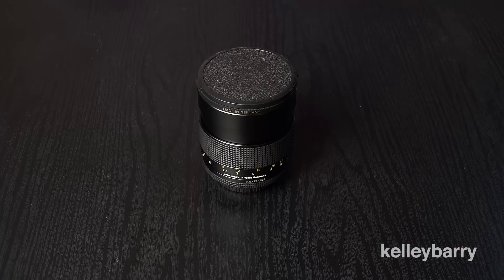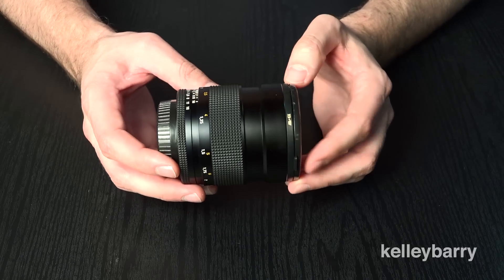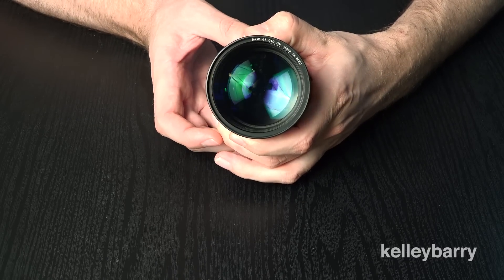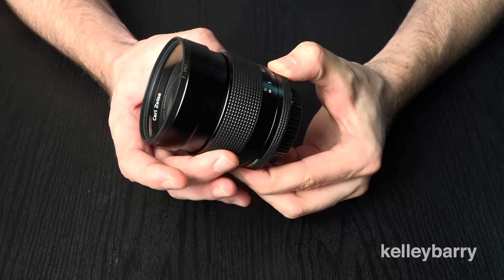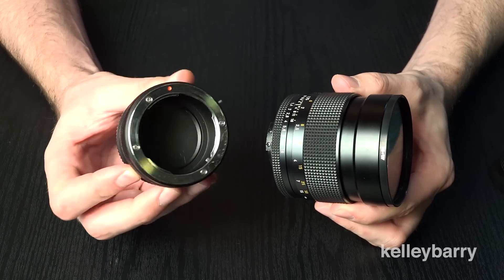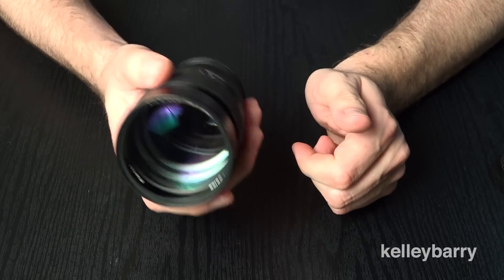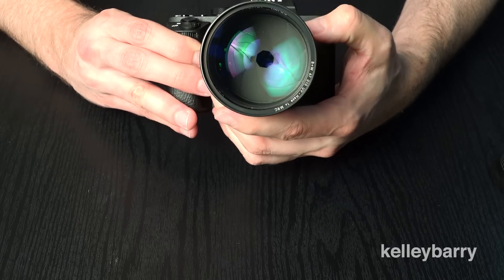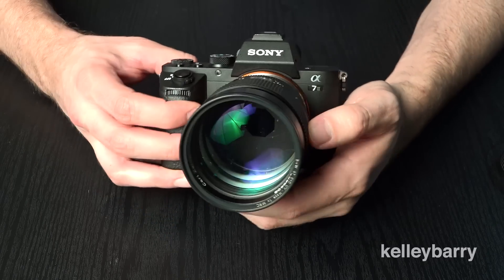Overview of the Carl Zeiss 85mm f/1.4 (Contax/Yashica) on the Sony A7II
Out of all the lenses I have ever owned or used, the Contax Mount Carl Zeiss 85mm f/1.4 has to be my favorite. I have not used it extensively yet, however from what I have seen thus far, this lens is something special.

I ended up purchasing the lens from a Japanese eBay retailer that has a great reputation for selling vintage Zeiss glass, and couldn't be happier with their services. The lens was built in West Germany most likely around the 1960s-1970s. It is built exceptionally well being all metal and glass. The only drawback I would have to say, is the weight of the lens, it is extremely heavy. But it is a minor tradeoff for a classic camera lens that shoot beautiful photographs, and fits the Sony A7II very nicely.